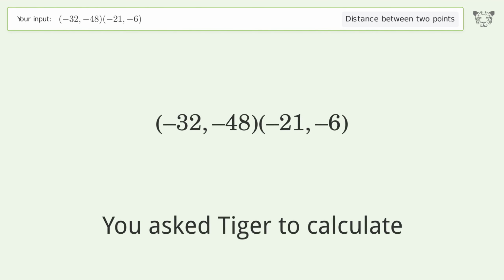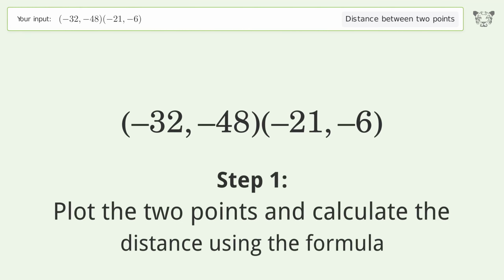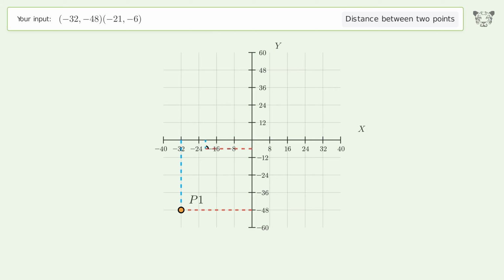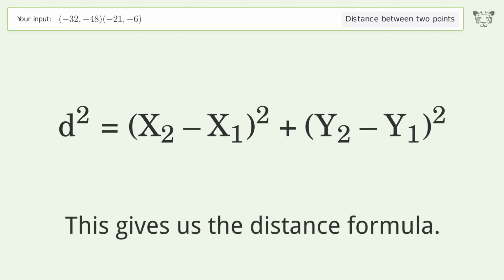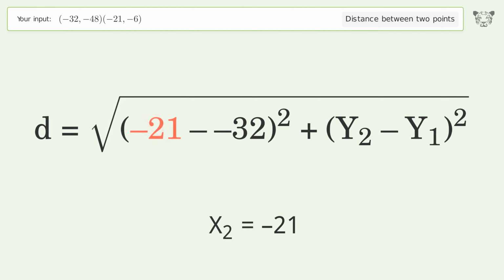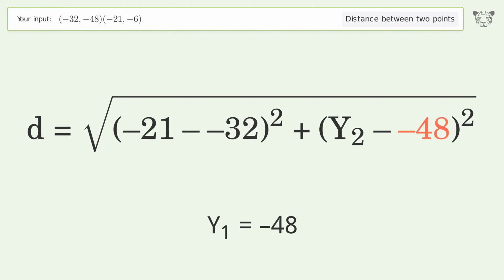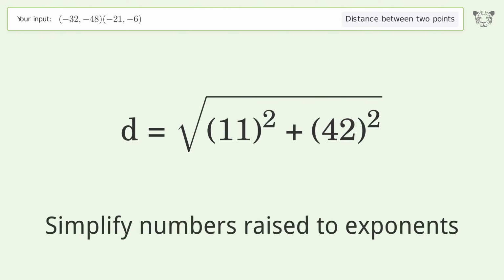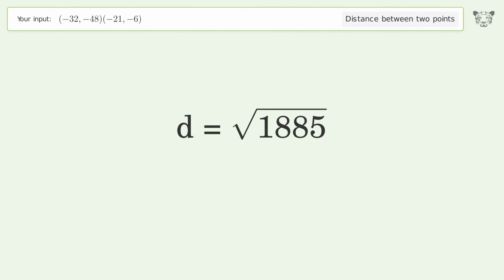Find the distance between two points p1 (-32,-48) and p2 (-21,-6): Step-by-Step Video Solution